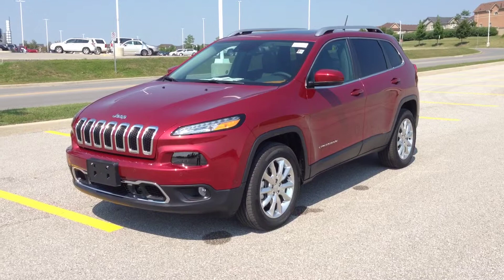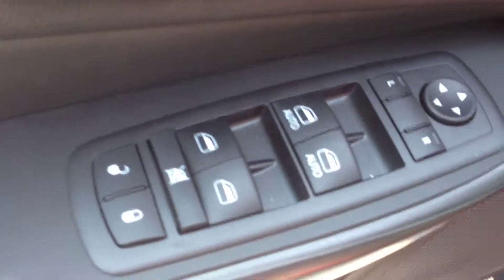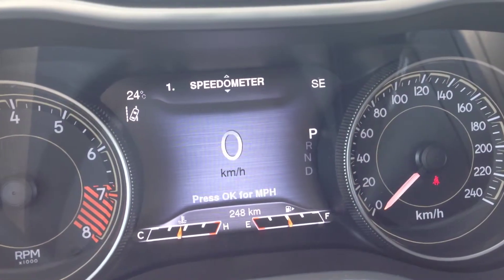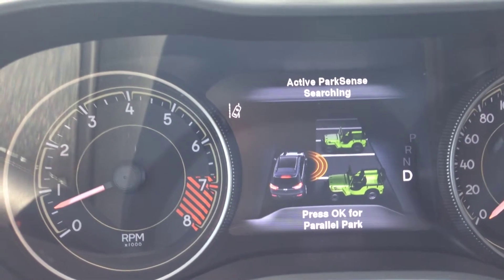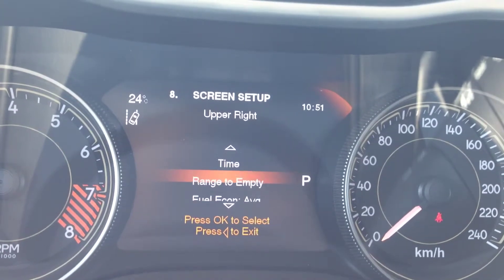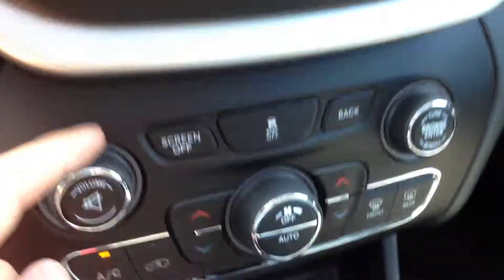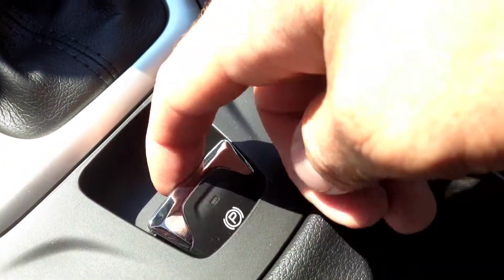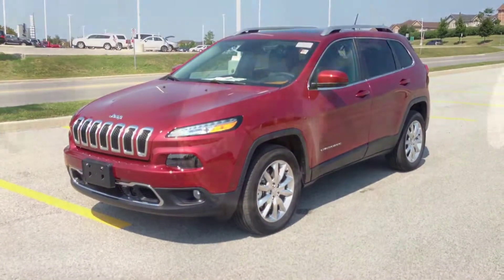2014 Red Jeep Cherokee Limited 4X4 Newmarket Ontario | MacIver Dodge Jeep